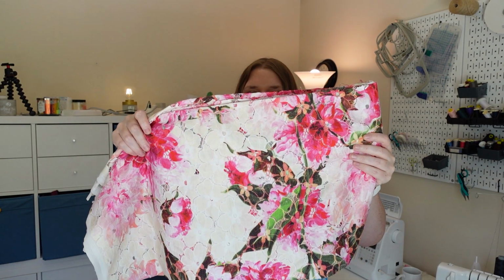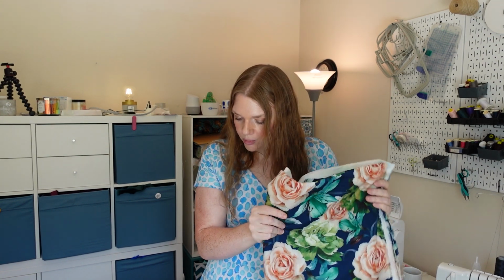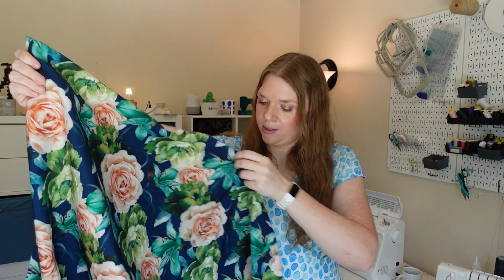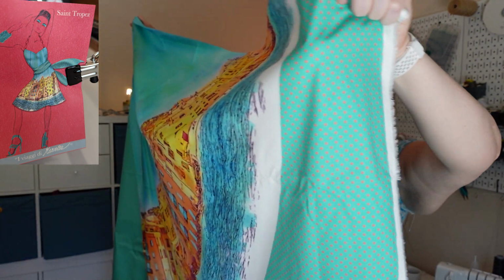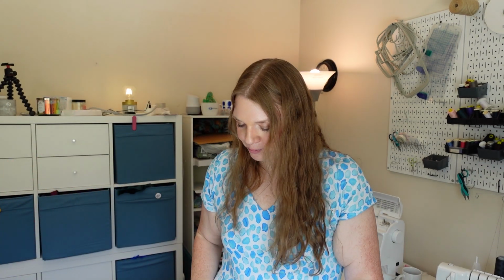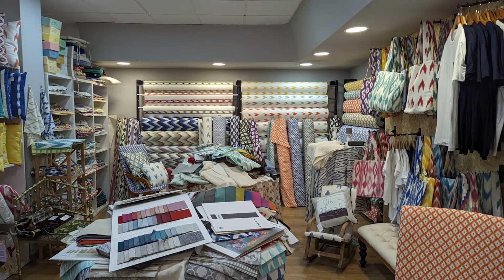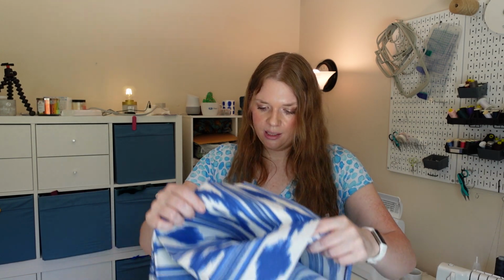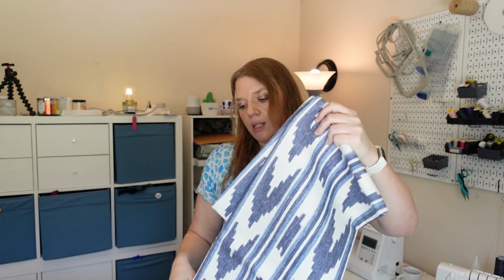Barcelona and Palma de Mallorca Fabric Shopping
Honeymoon fabric tourism in Barcelona, Spain and Palma de Mallorca Spain.

Featuring shops Julian Lopez and Vidal Tex

Special fabric tela lenguas mallorquinas